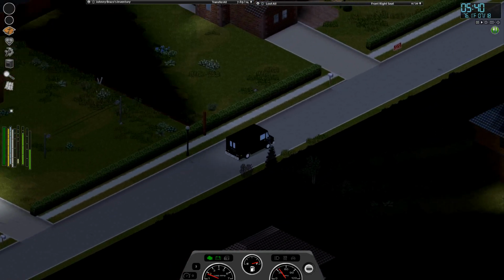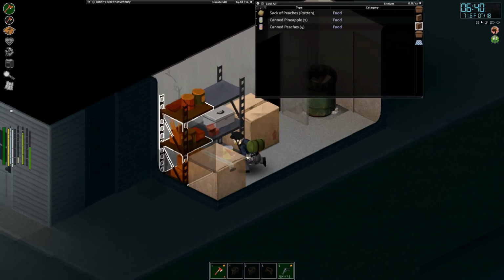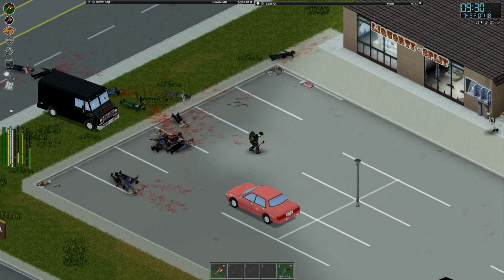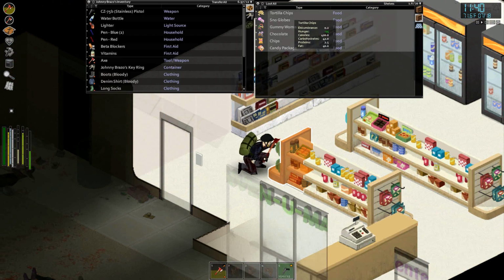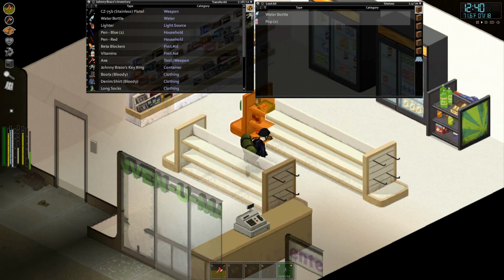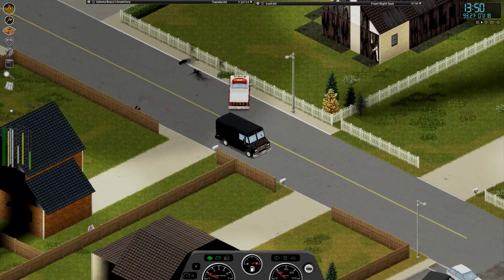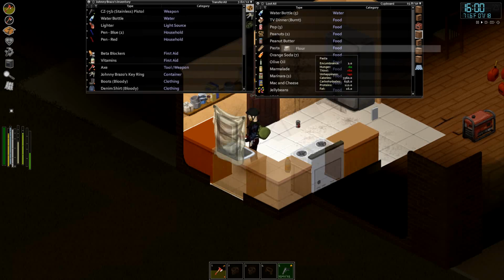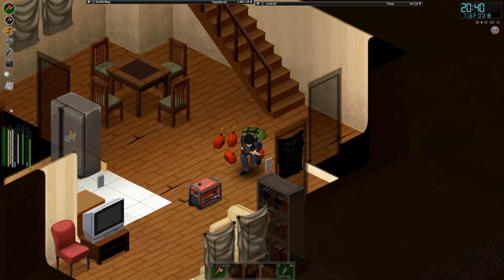Project Zomboid Can I Survive S3EP10 (Off To The Shops)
Hi survivors and were of to the shops for food and beer, the essentials for a good party in the zombie apocalypse.

Mods that I'm using are- Arsenal 26 Gunfighter Mod, Brita's Weapon Pack,, Common Sense, Has Been Read, Minimal Display Bars, Weapon Condition Indicator, Mod Options, More Traits, Kill Count .
Most of these mods are quality of life mods except for the weapon packs which change the way firearms work and make guns a lot more viable and fun .